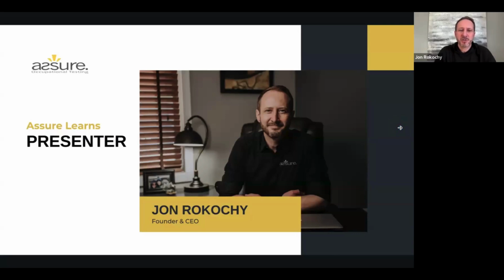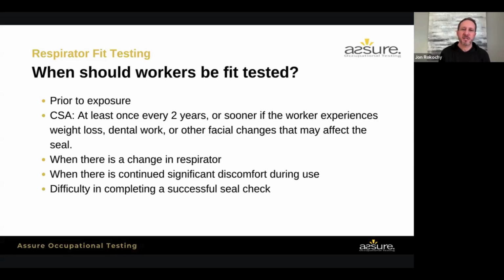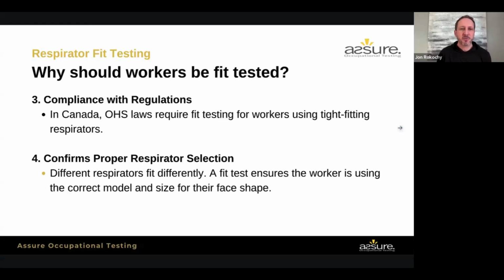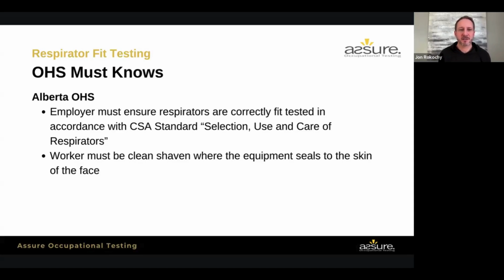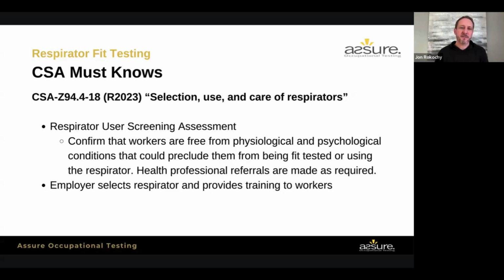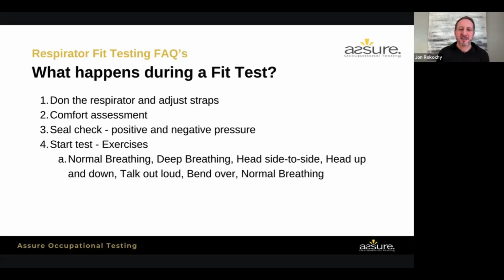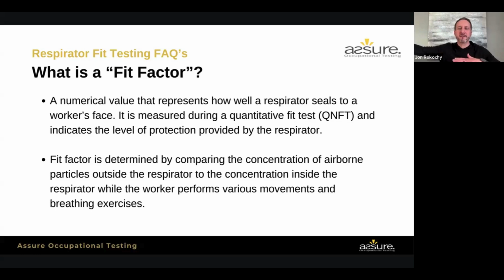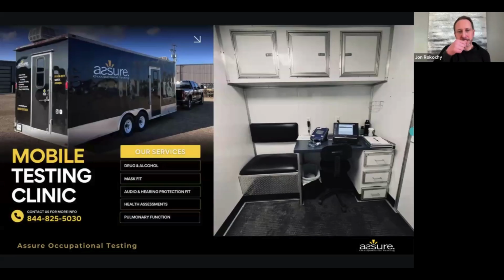Assure Learns - Mask Fit Testing